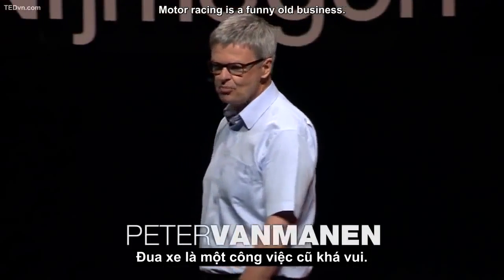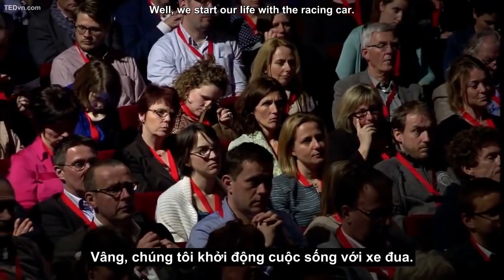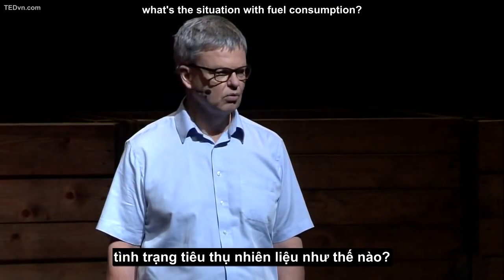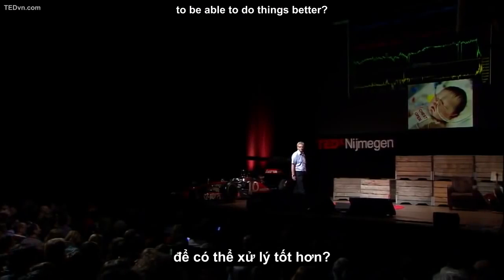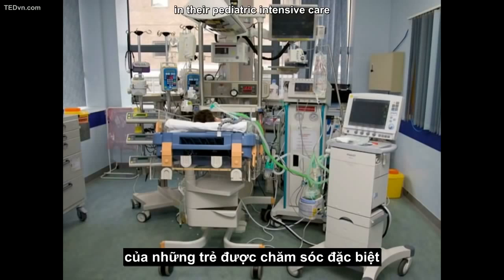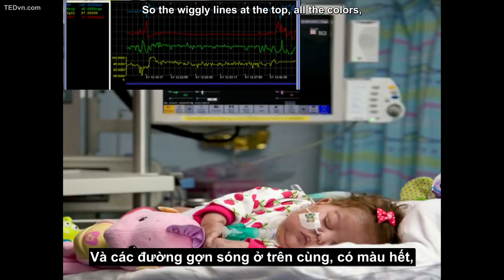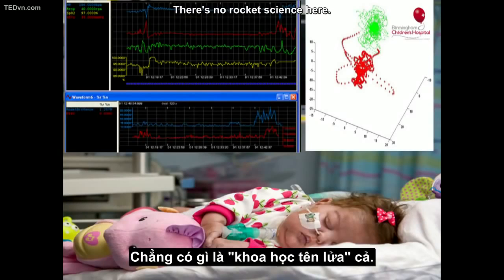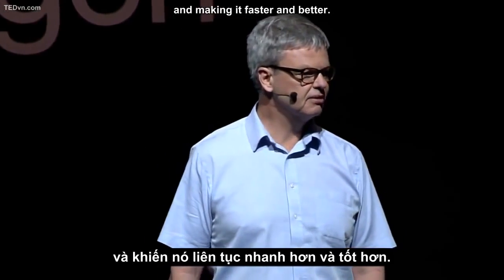TED Vietsub Peter van Manen Công Thức 1 giúp trẻ em như thế nào